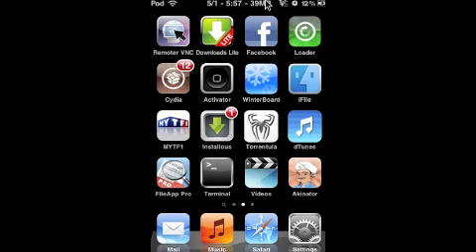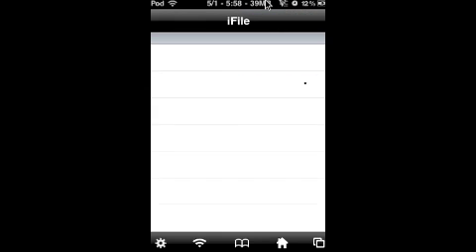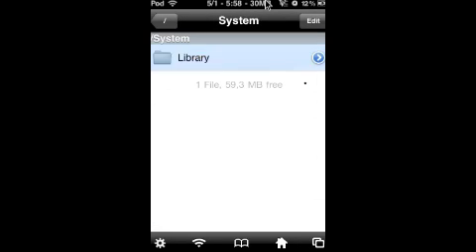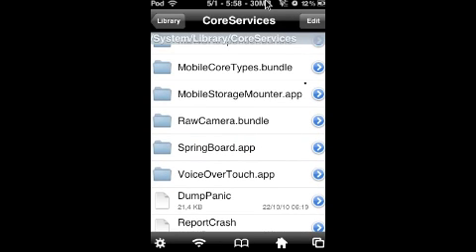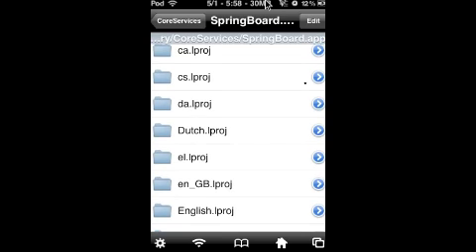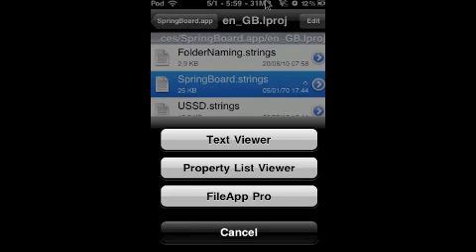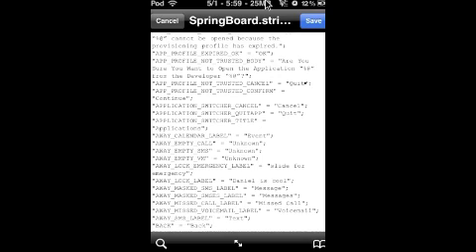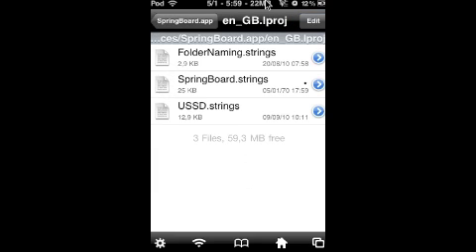iPhone mods: change lockscreen message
this video shows you how to change your lock screen message with file.